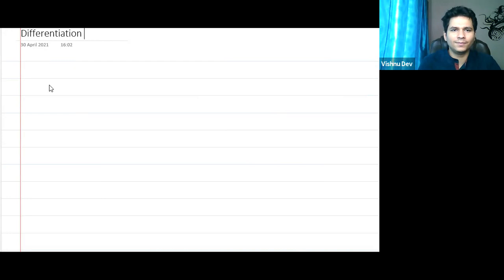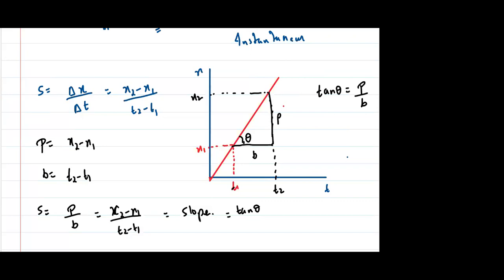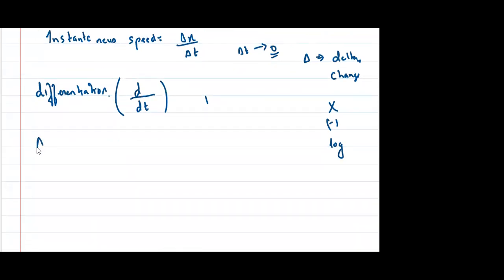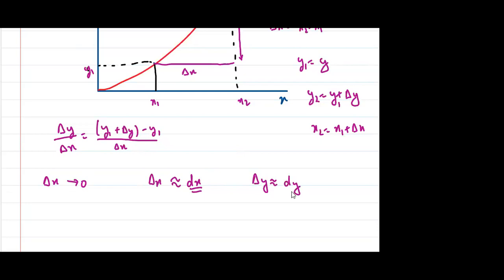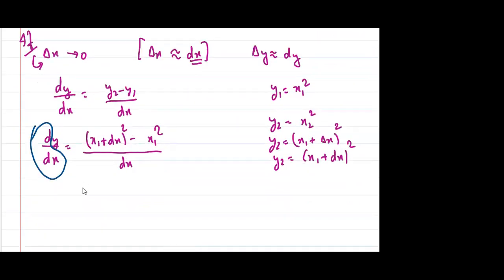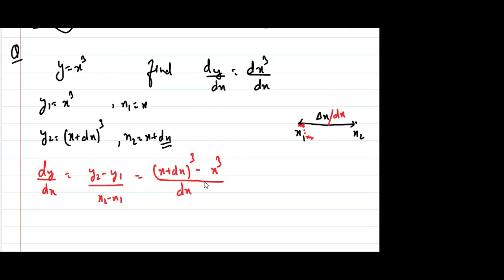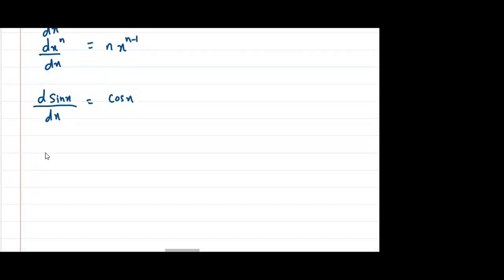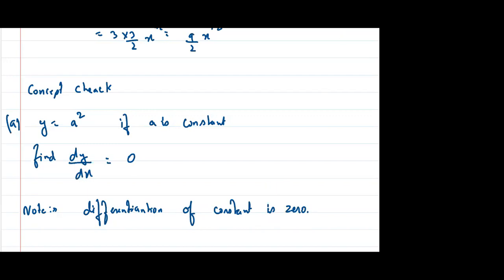30-04-21 | Introduction of Differentiation | 9th Foundation